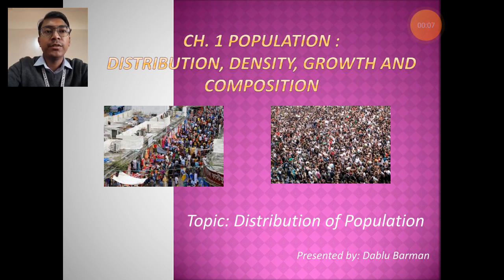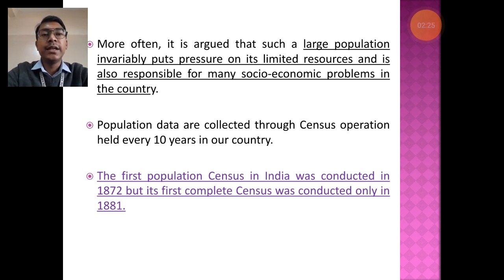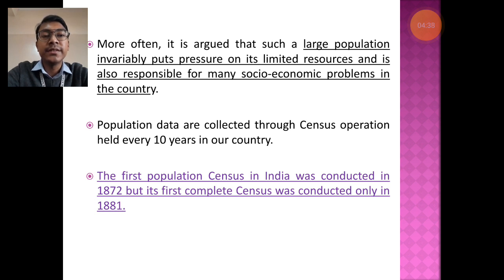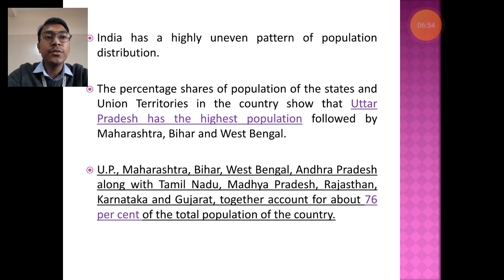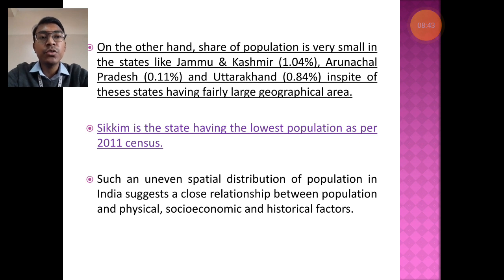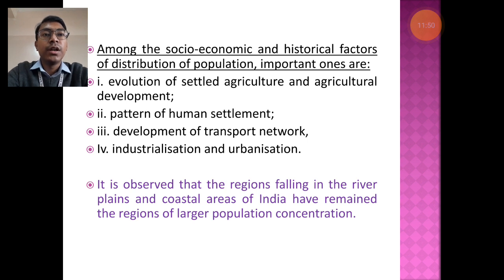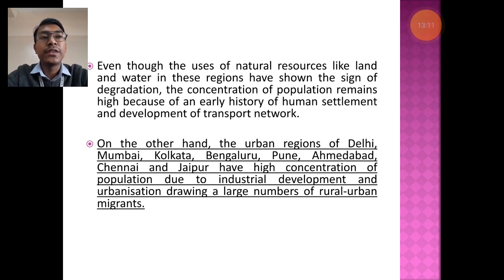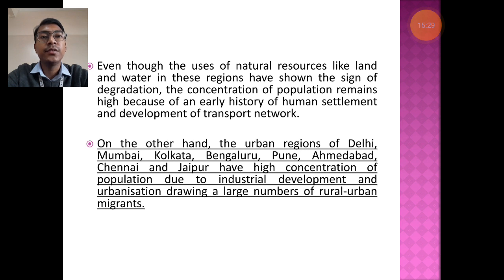DISTRIBUTION OF POPULATION